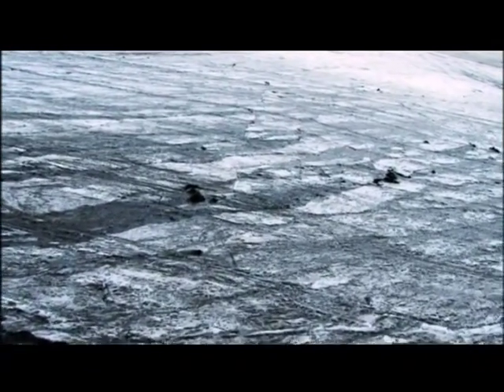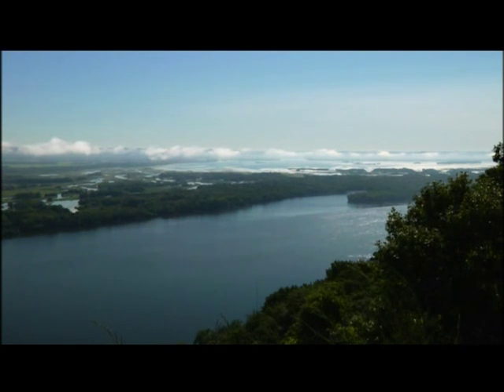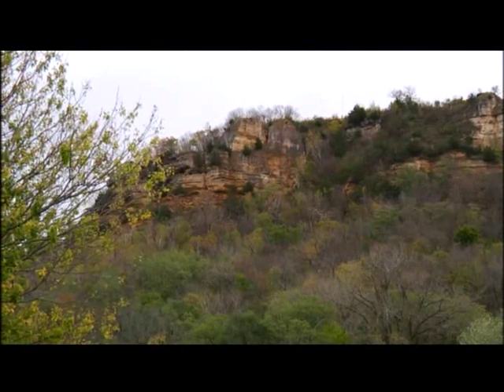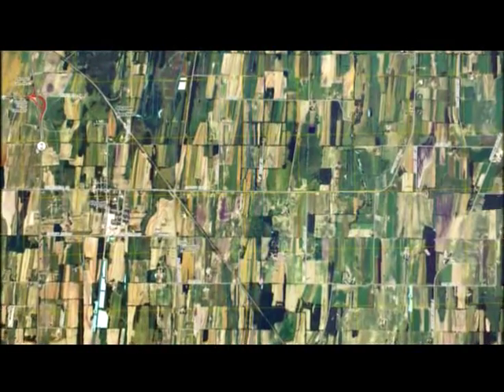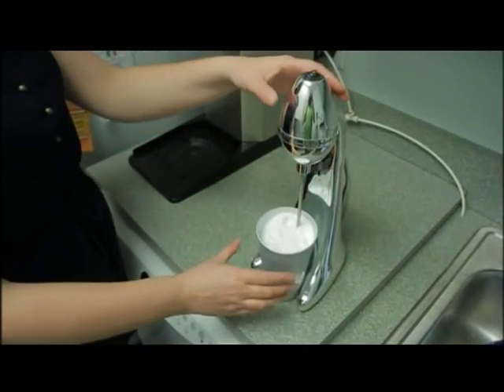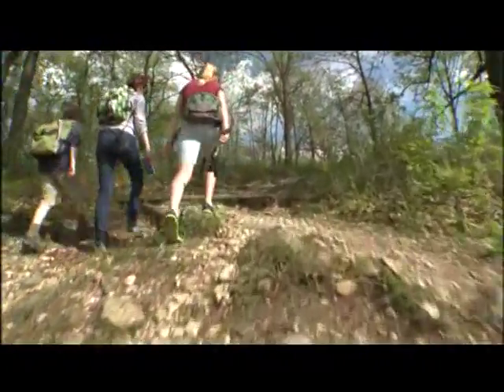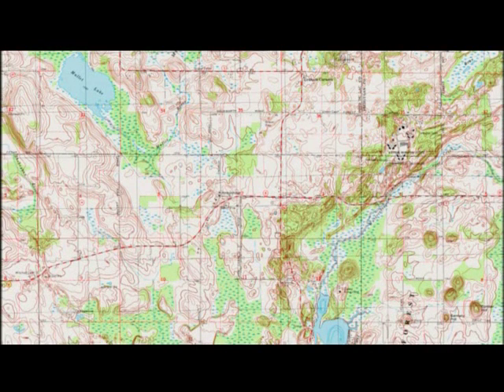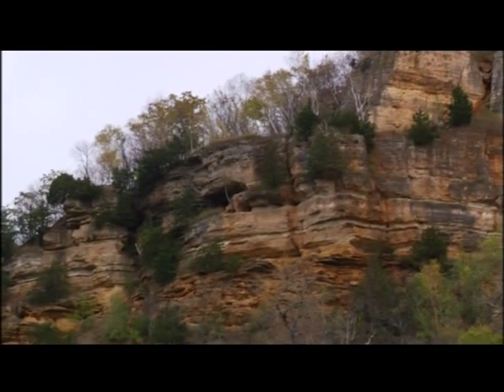Driftless Area Mystery